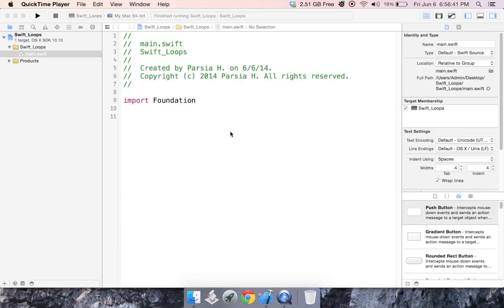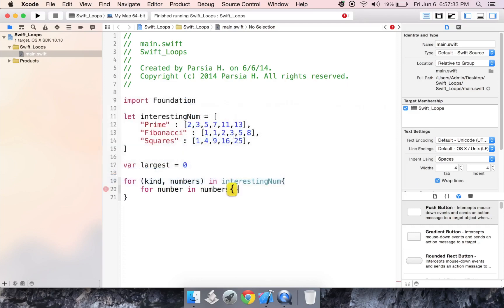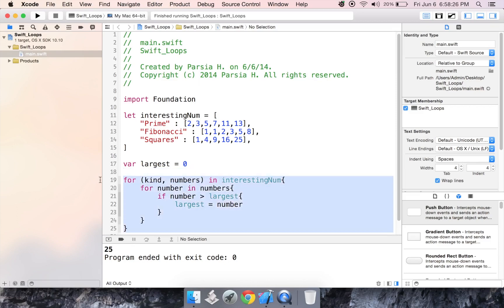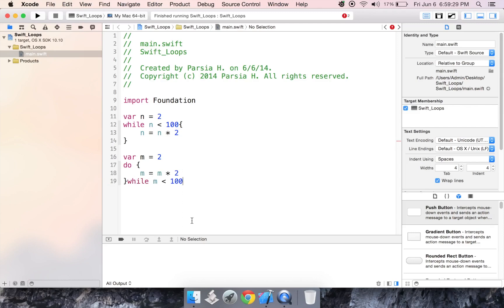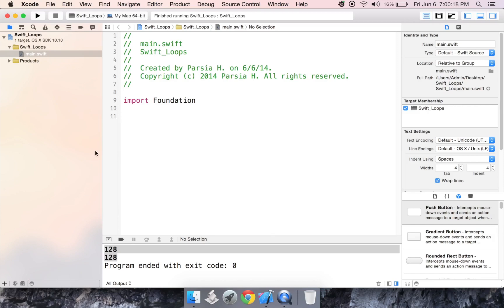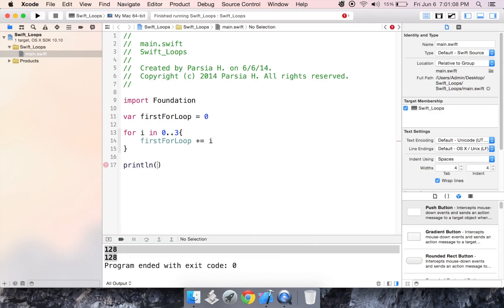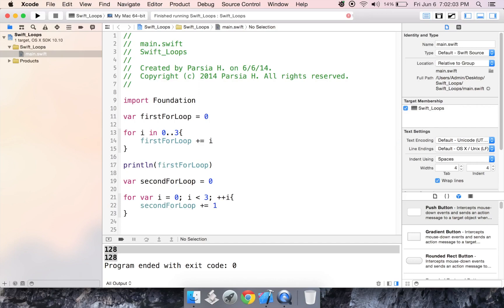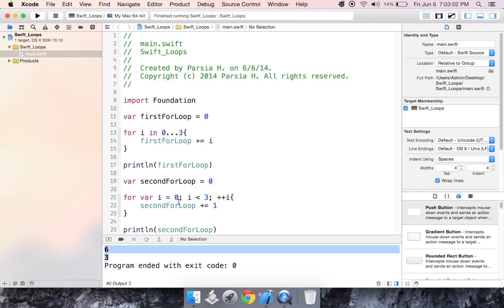Apple's New Programming Language: Swift - Control Flow 2 (Loops)